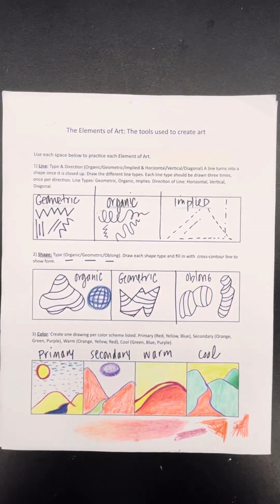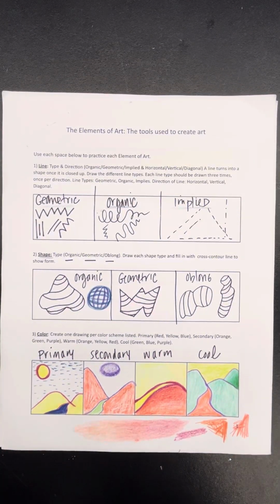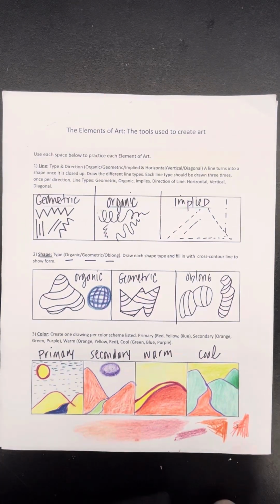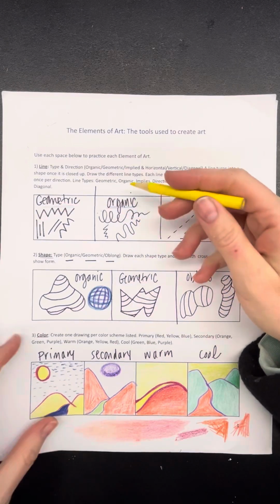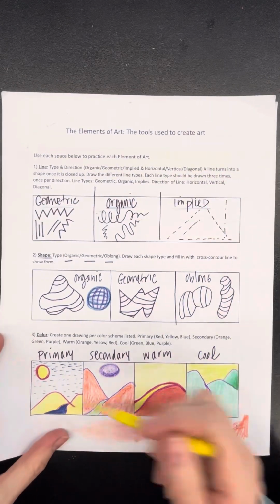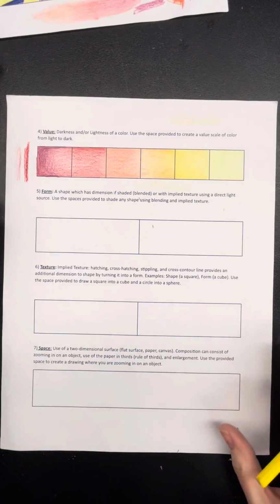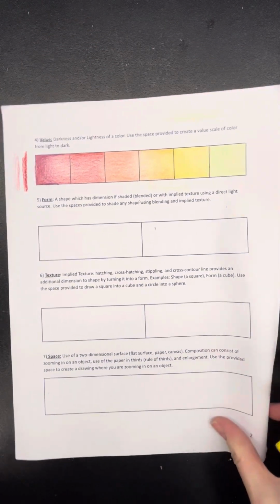Elements of Art: Video 3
Form, texture, space